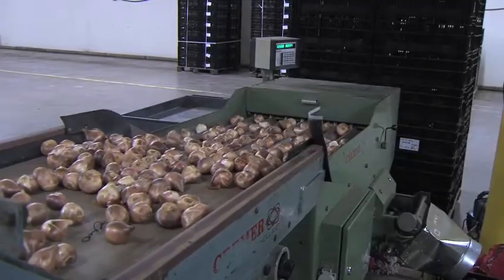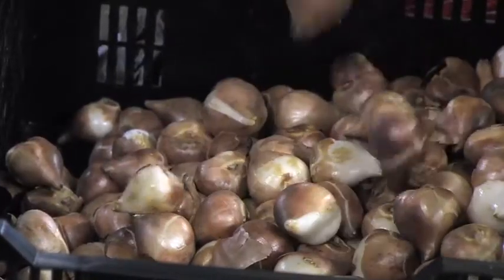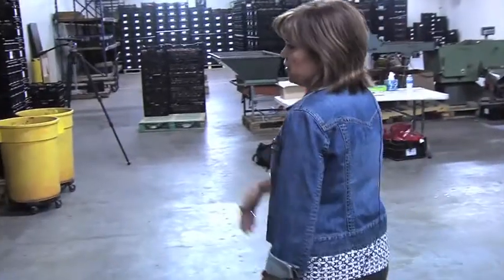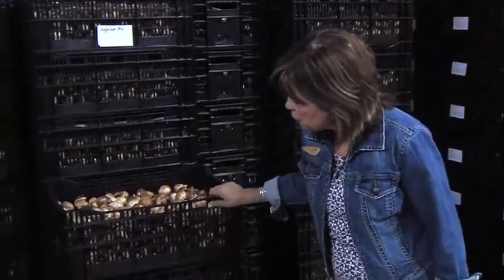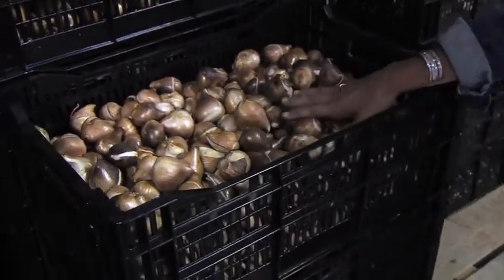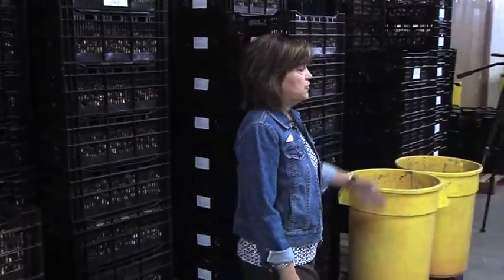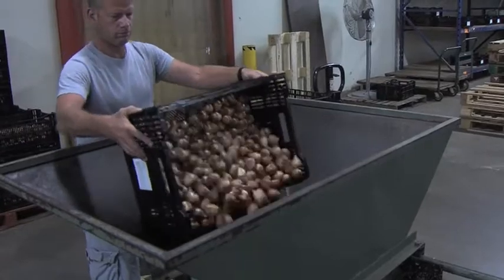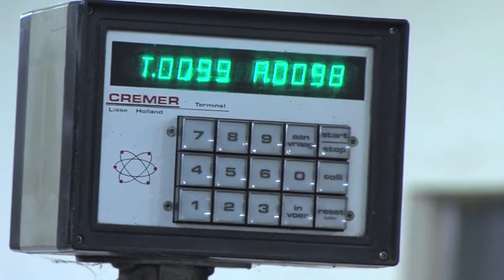Flower Bulbs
Take a tour of a premier local bulb distributor, Abbott Ipco Bulbs.